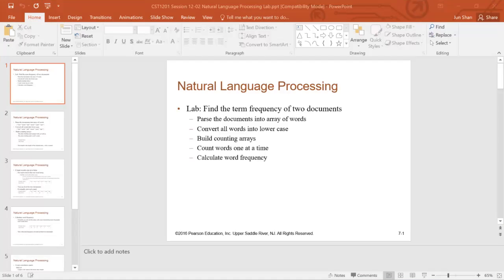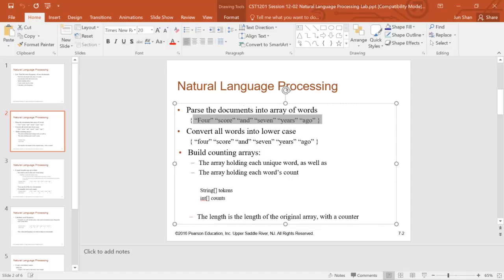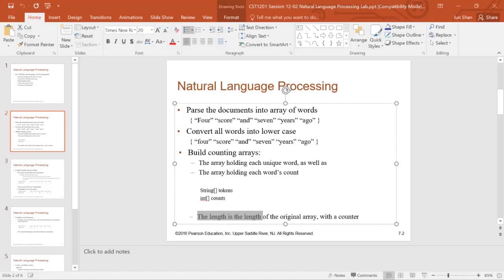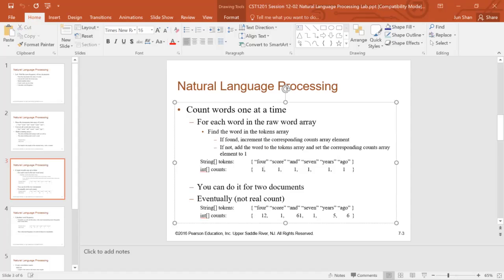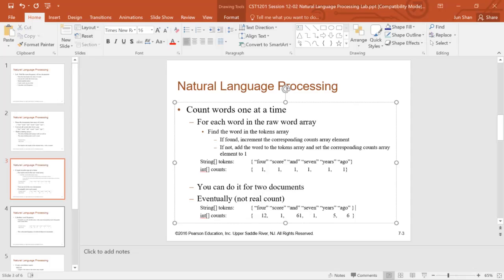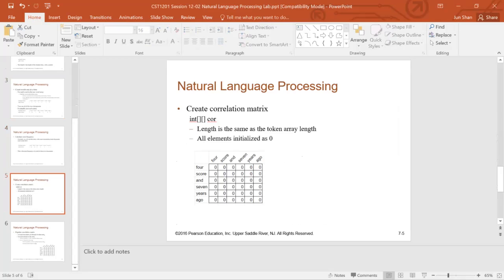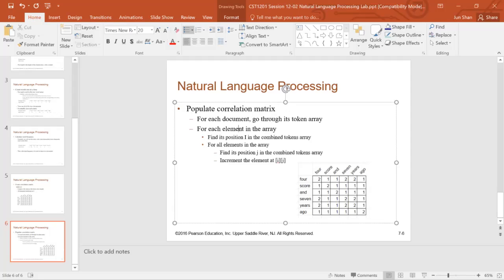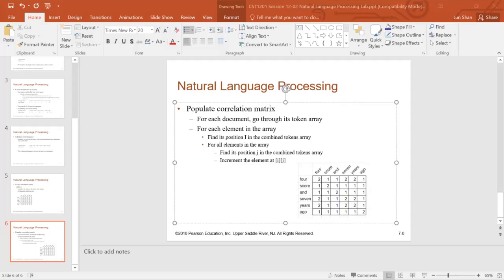CST1201 Session 12 02 Natural Language Processing Lab